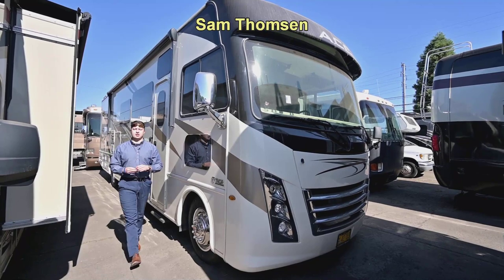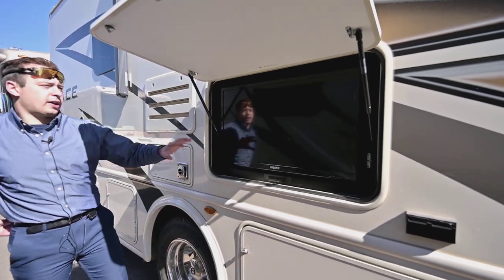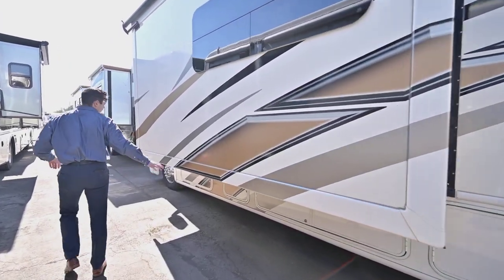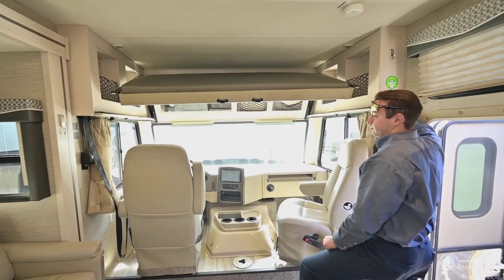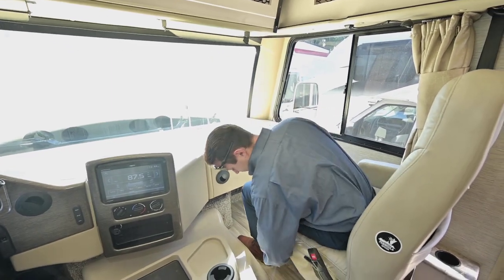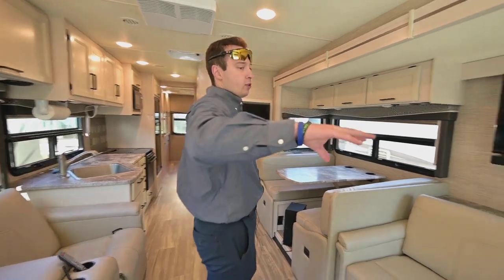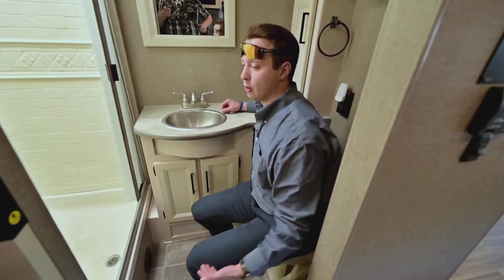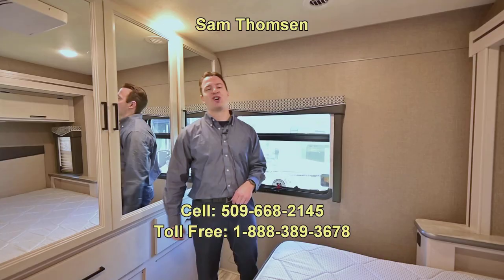RV Sales of Oregon 2020 Thor Ace Stock # CA2810